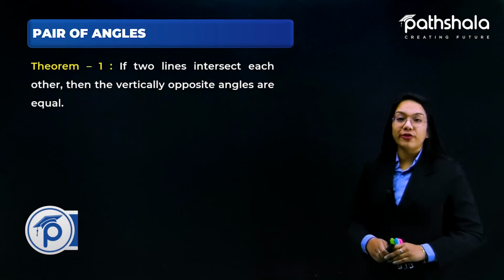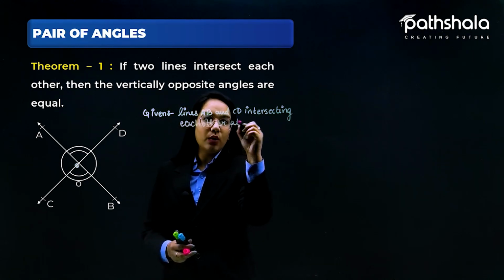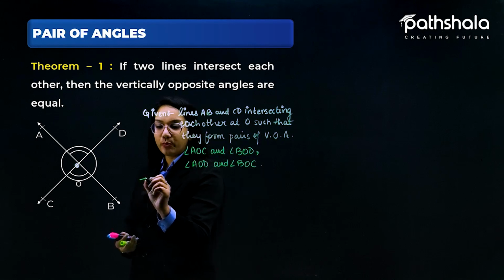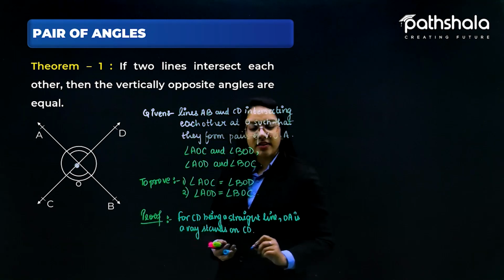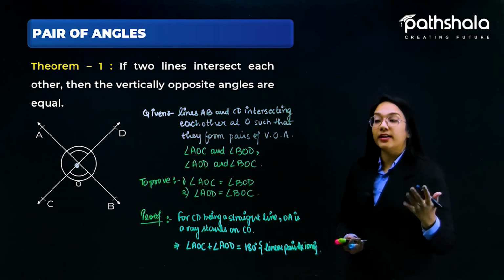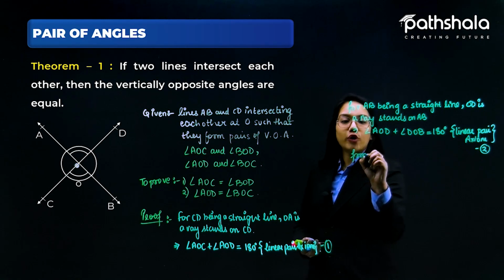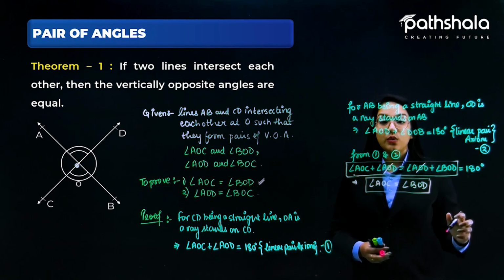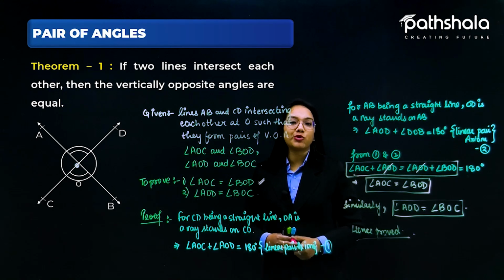PAIR OF ANGLES (THEOREM-1) | 6. Lines and Angles | Maths | Class 9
Subject : Maths | Mathamatics
Chapter : 6. Lines and Angles
Topic Name :PAIR OF ANGLES (THEOREM-1)